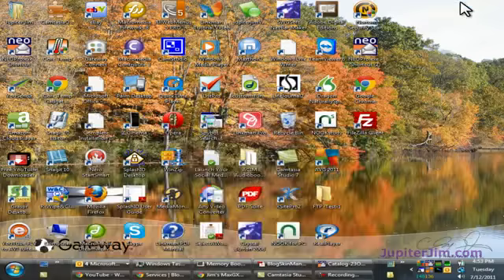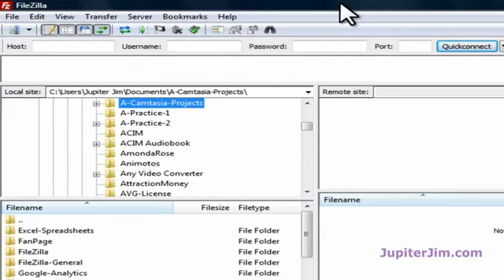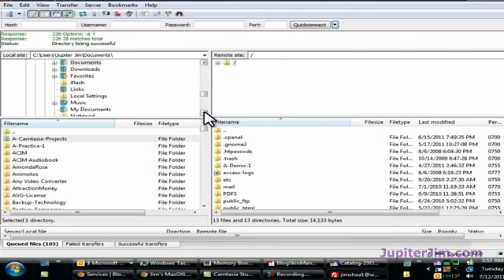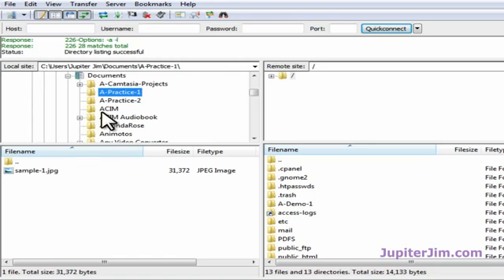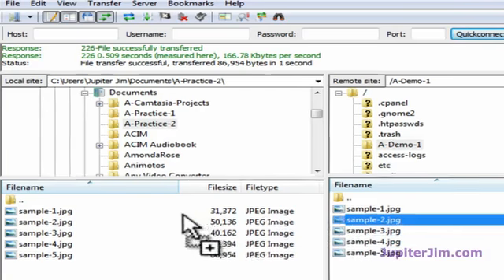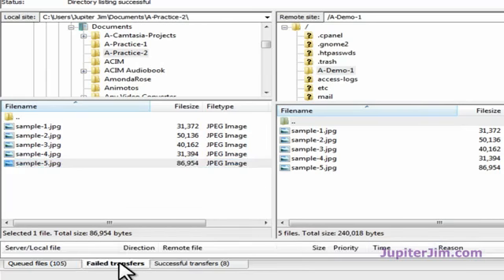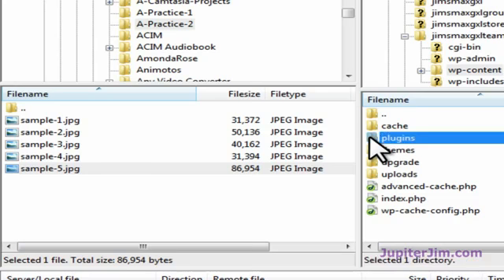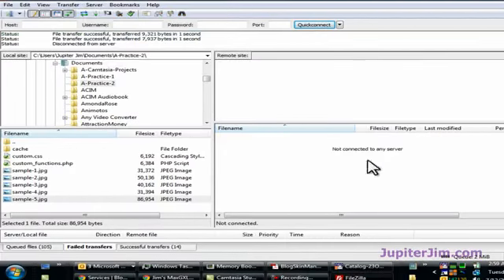WordPress Tutorial_ How to Use FileZilla FTP Client with your WordPress Blog